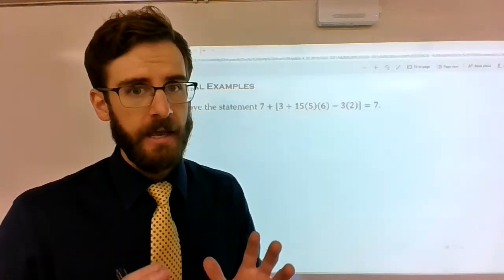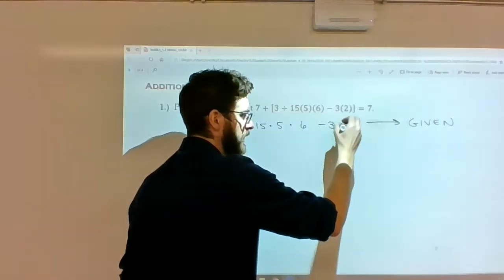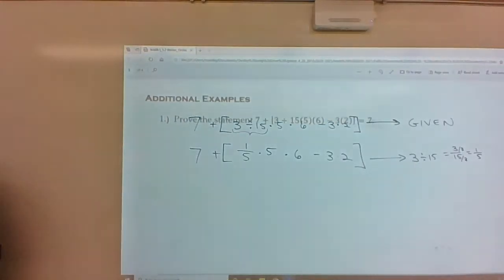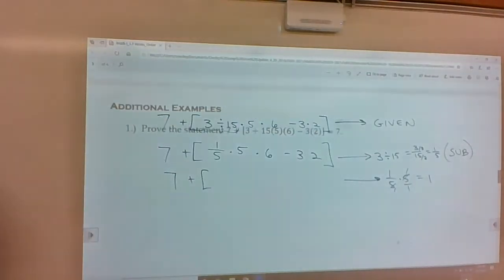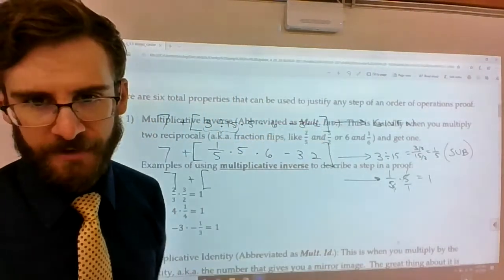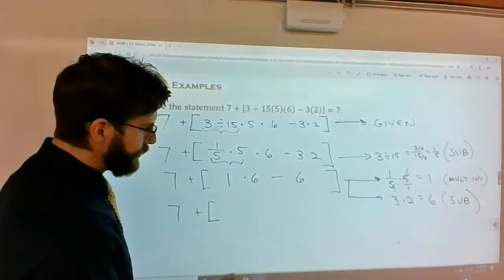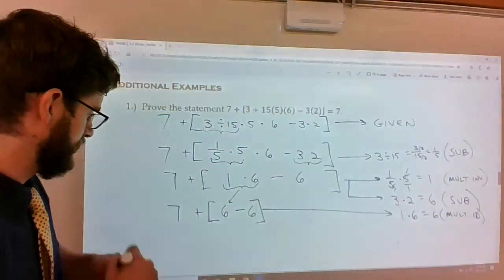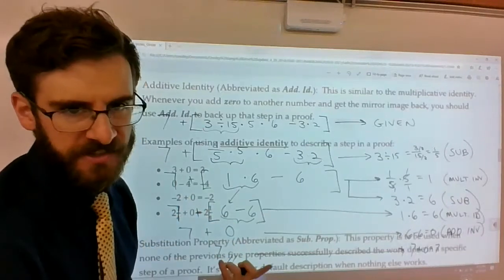Math I_1.7 Part 2_Fall 2020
This video introduces students to algebraic proof writing with the order of operations, justifying step-by-step calculations with the following properties:

Multiplicative Inverse Property
Multiplicative Identity Property
Multiplicative Property of Zero
Additive Inverse Property
Additive Identity Property
Substitution Property

Part 1 unpacks each property.
Part 2 highlights examples of full proofs.
Part 3 provides two more proofs without constant cross referencing.